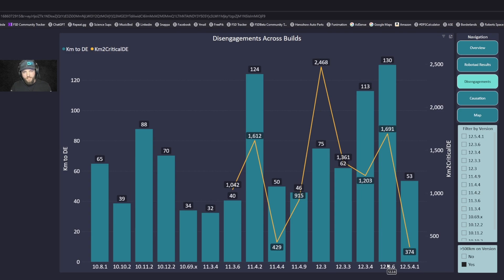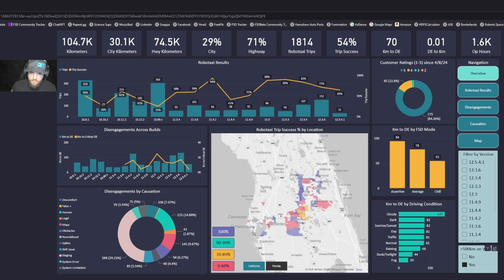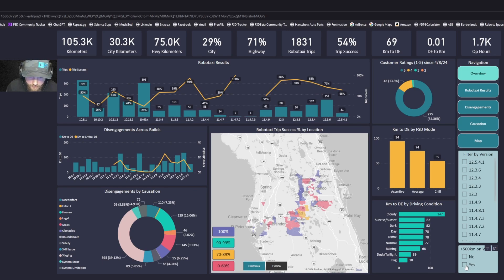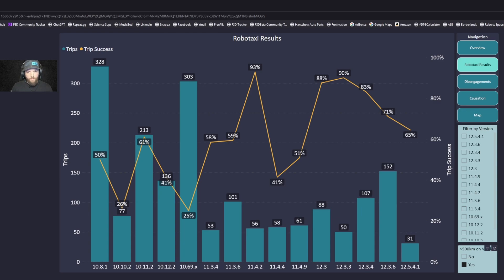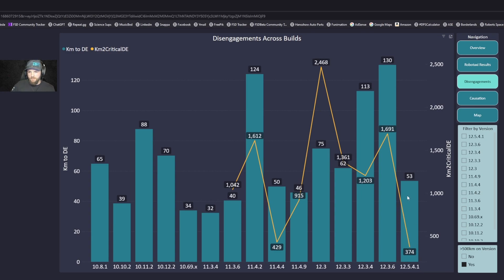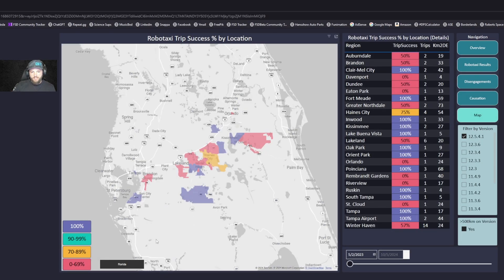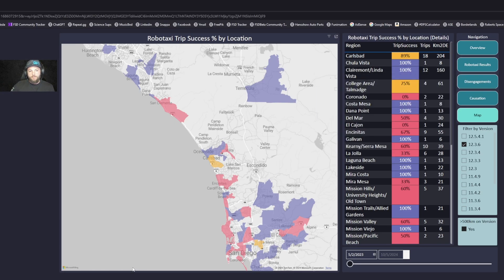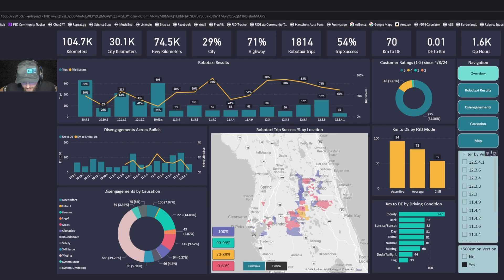First Tesla FSD RoboTaxi Report From Florida! | v12.5.4.1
I use the Metric System. No I'm not changing it. Tesla FSD v12.5.4.1

Hansshow Products
Steering Yoke: